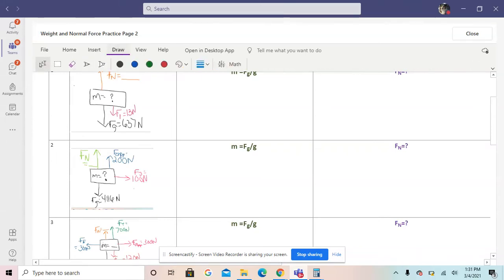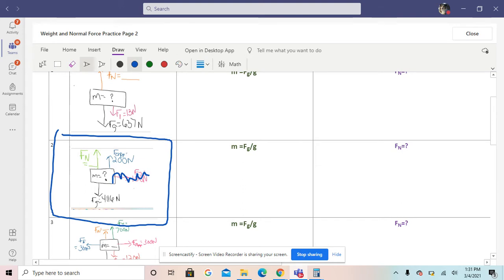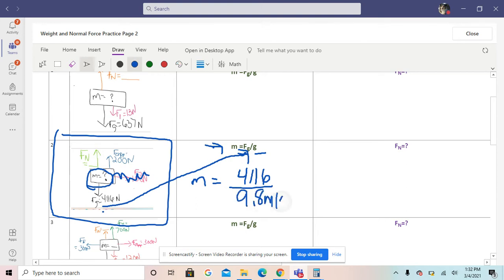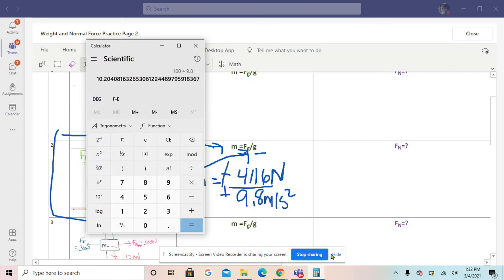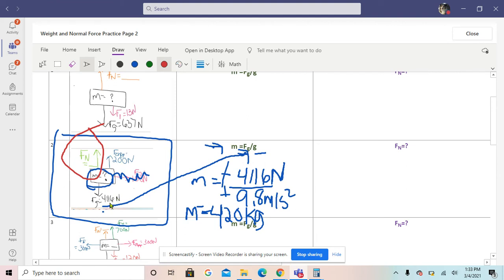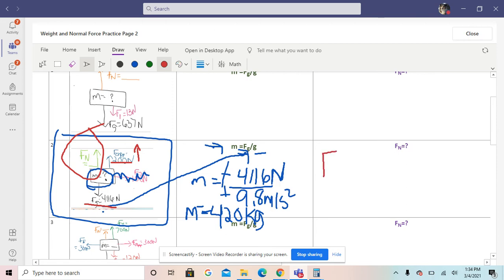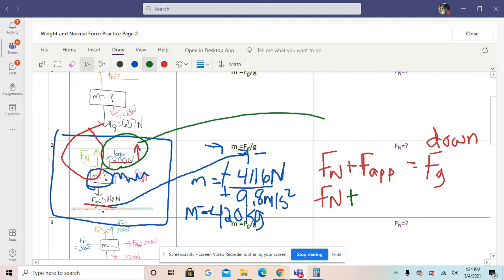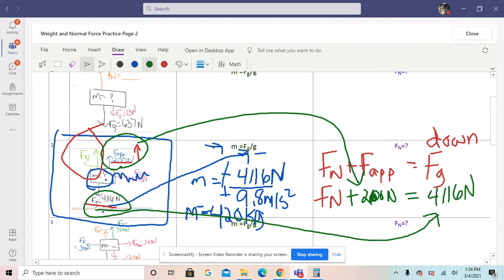WEIGHT NORMAL FORCE P. 2 #2